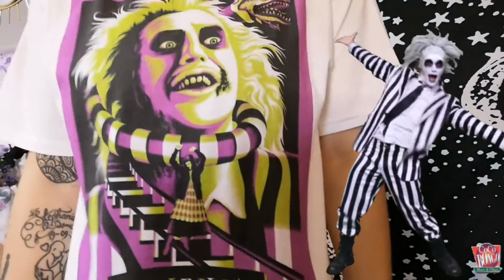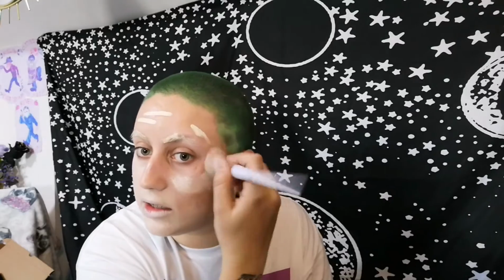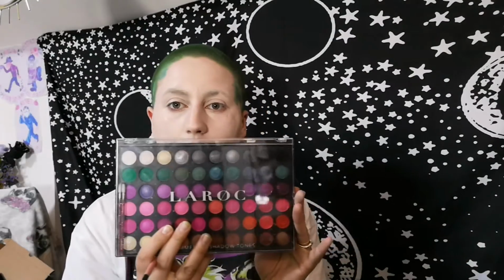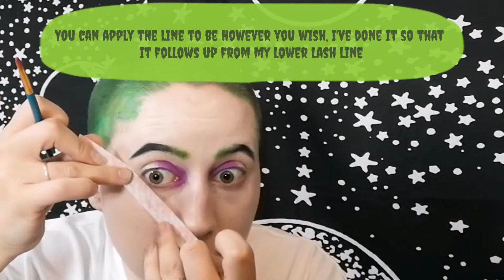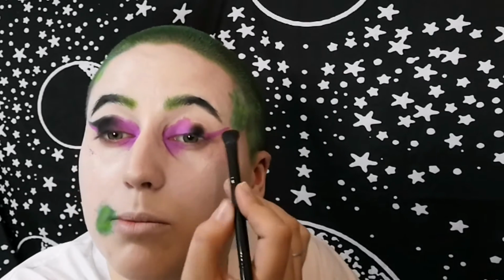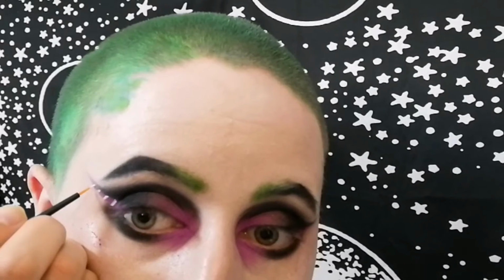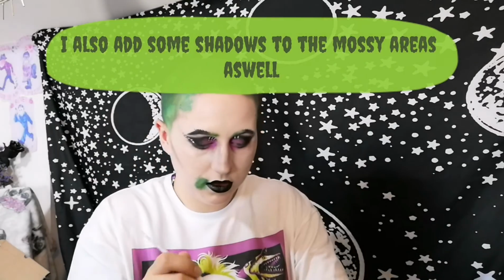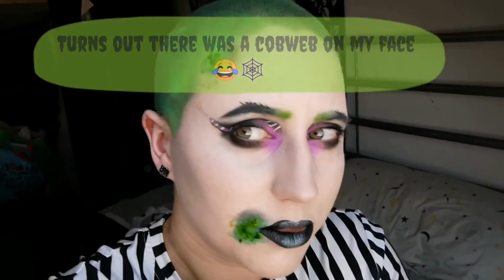Beetlejuice Make up Tutorial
Hi Ghouls!!! 👋👻

So today's another full face creative look! This time I've been inspired by my latest new tshirt - Beetlejuice!

So all products as always are in the video and shown, but here's the brands I've used:
Body Shop
Shein/Sheglam
Skinne London
Waterbased face paint & Green blood is from Ebay 🎨